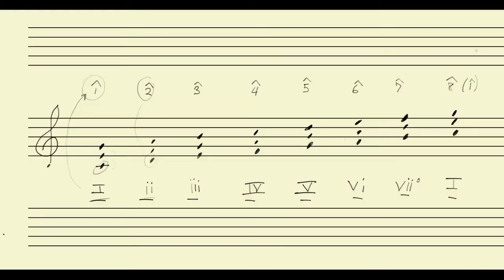Triads in the Major Scale: Roman Numerals, Part 3